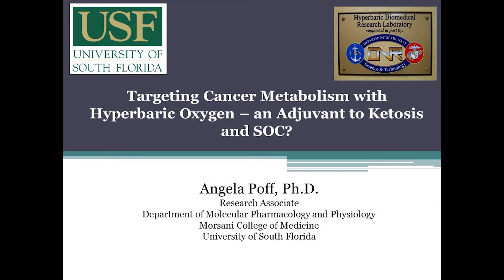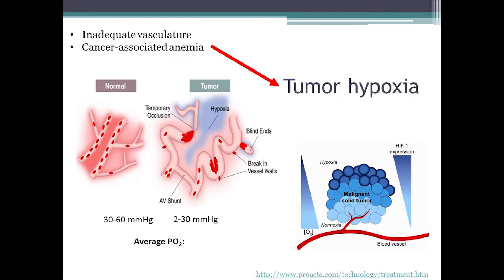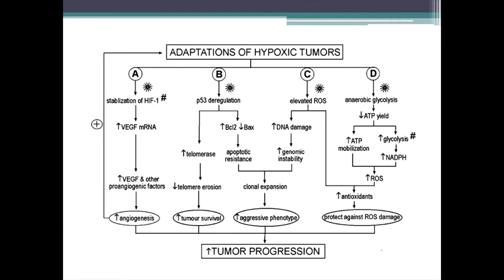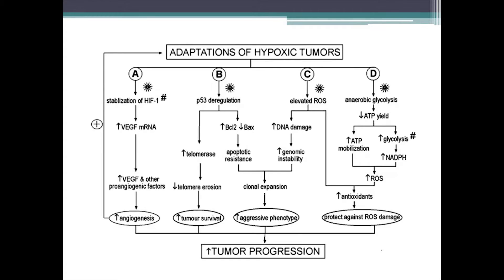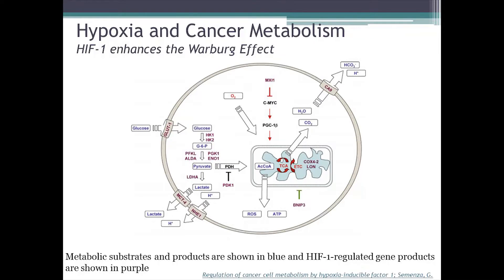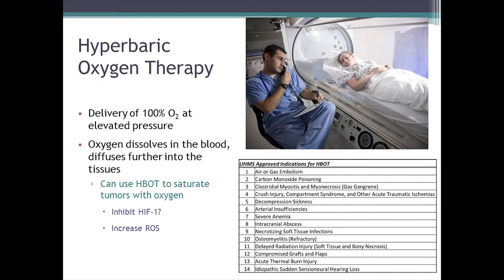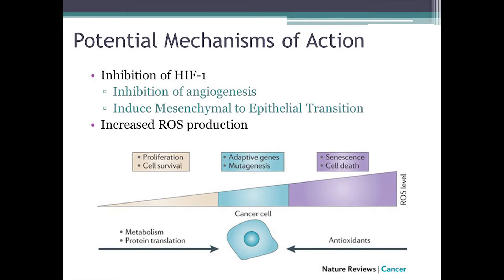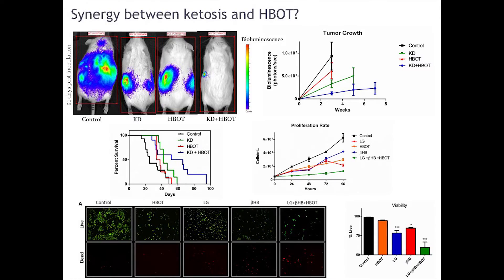Angela Poff, Ph.D. -- Targeting Cancer Metabolism with Hyperbaric Oxygen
Angela Poff, Ph.D.

Dr. Angela Poff is a Research Associate in the Department of Molecular Pharmacology and Physiology at the University of South Florida in Tampa, FL. She holds a Bachelor’s degree in Biochemistry and Molecular Biology from Hendrix College in Conway, AR. She completed her graduate work at the University of South Florida where she earned a Master’s degree and Ph.D. in Medical Sciences. During that time, Angela served on the Executive Board of the Association for Medical Sciences Graduate Students at USF from 2010 – 2014, serving as President of the board from 2012 – 2013. Angela worked as a postdoctoral research scholar in the Department of Molecular Pharmacology and Physiology at USF from 2014 – 2015. Her research focuses on the development and characterization of metabolic-based, non-toxic therapies for cancer and neurological disorders. She has presented her work at many national and international scientific conferences, including the Keystone Symposia on Tumor Metabolism, Federation of American Societies for Experimental Biology, and the Global Symposium on Ketogenic Therapies. Angela is passionate about teaching and worked as an adjunct professor at Hillsborough Community College in Tampa where she instructed night classes in Anatomy and Physiology during her doctoral and postdoctoral tenure. She currently works as an adjunct professor in the Department of Health Sciences and Human Performance at the University of Tampa where she teaches a Master’s course on Cellular Bioenergetics and Metabolism. In her free time, she enjoys spending time with her husband, Franklin, and her two dogs and two cats.